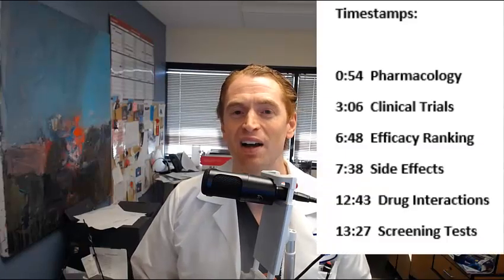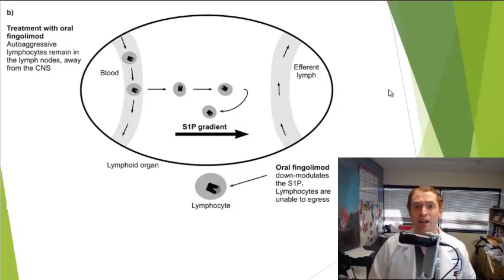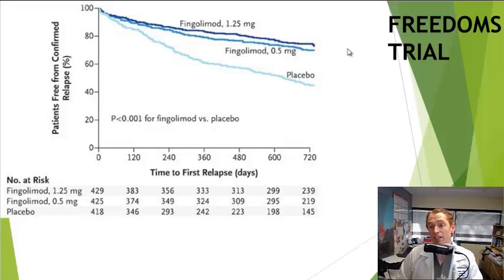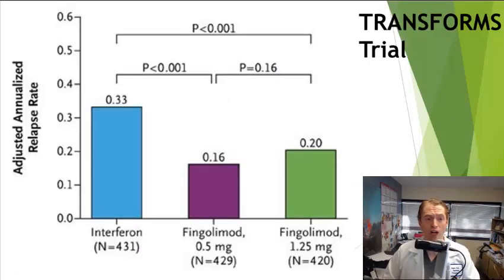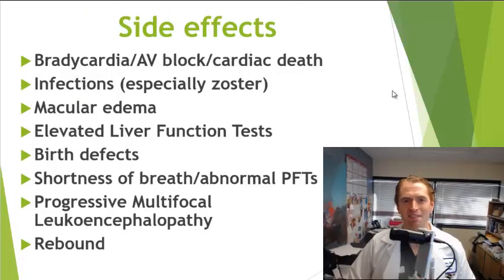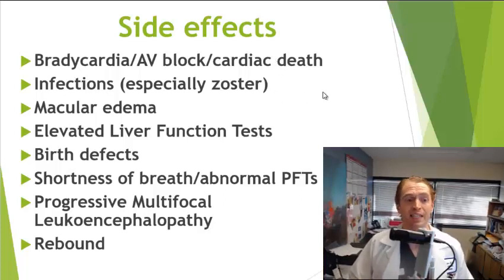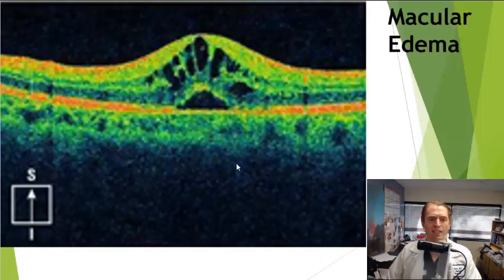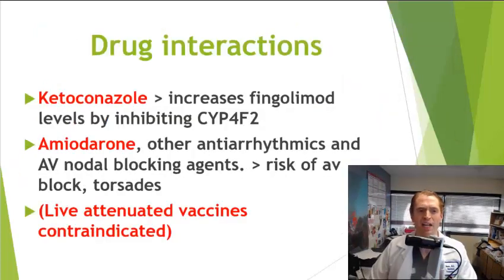Gilenya for Multiple Sclerosis Explained by Neurologist [Side Effects, Clinical Trials, Research]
Timestamps:

0:54  Pharmacology
3:06  Clinical Trials
6:48  Efficacy Ranking
7:38  Side Effects
12:43  Drug Interactions
13:27  Screening Tests

Gilenya (Fingolimod) was the first pill for MS, originally FDA approved in 2010.  I review the mechanism of action, clinical trial results, side effects, drug-drug-interaction, and relative efficacy in this video